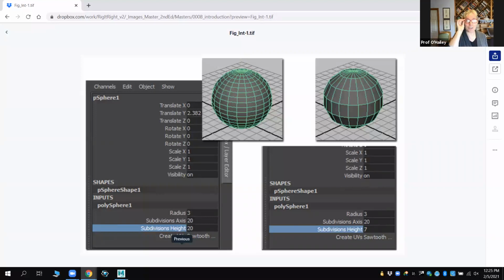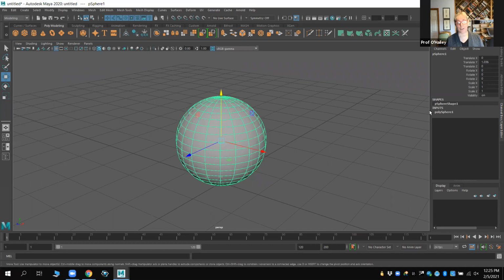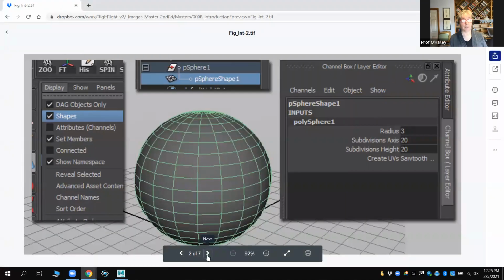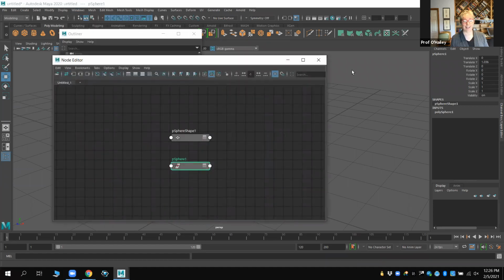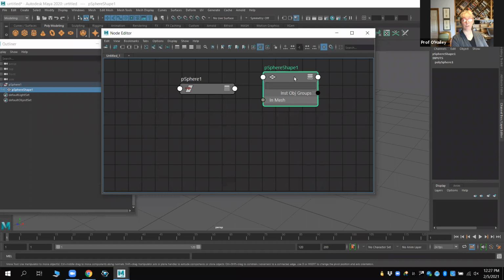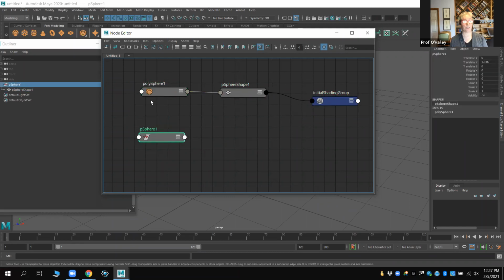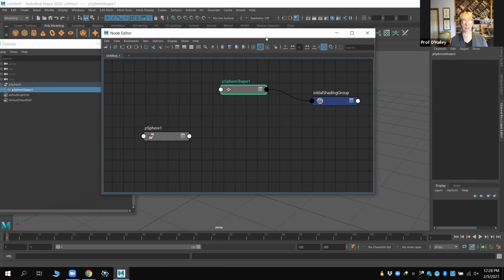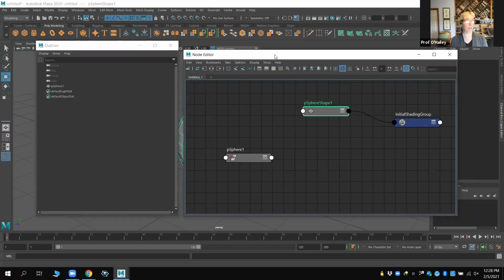Rig it Right II - Introduction: Transform and Shape nodes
Book companion video for Rig it Right.
Chapter: Introduction
Let's look under the hood in Maya. Where to find the transform and shape nodes using Maya's outliner, node view editor, and channels box. Very important skills to have when learning to rig.